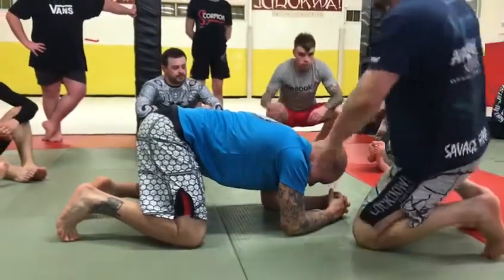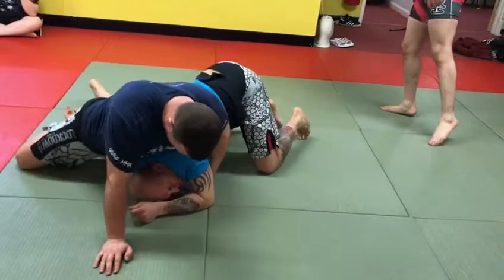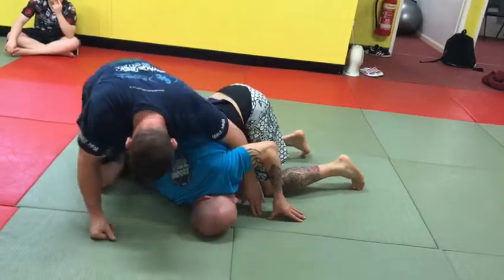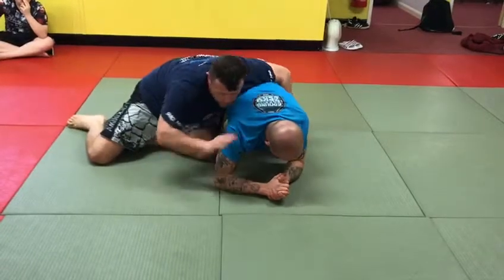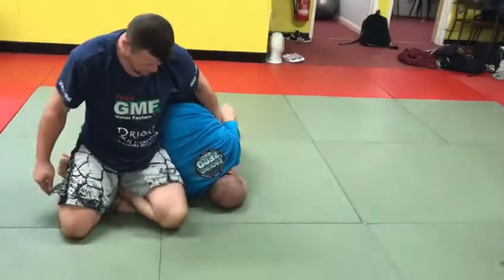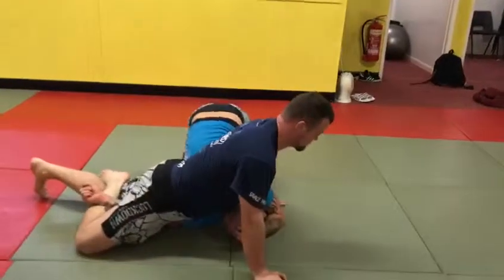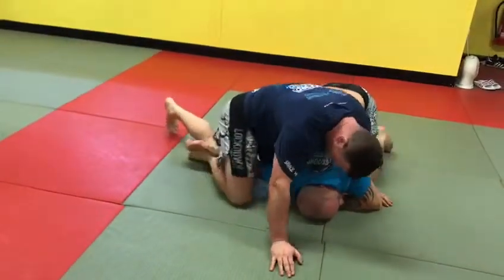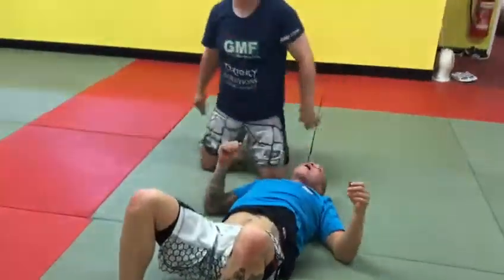Arm bar Submission from turtle guard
Arm Bar Submission from turtle guard, arm bar, MMA, Jujitsu, no Gi, bjj, Ground Zero mma Academy Bridgend, Kerry Jones, Luke Clarke,